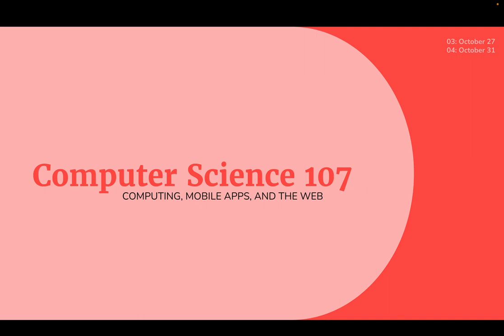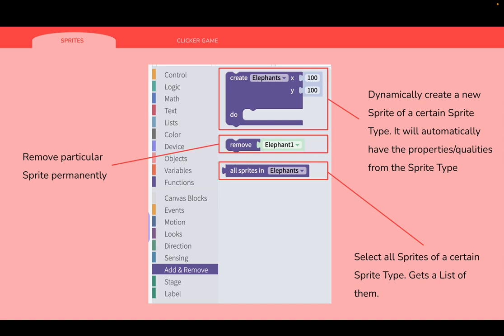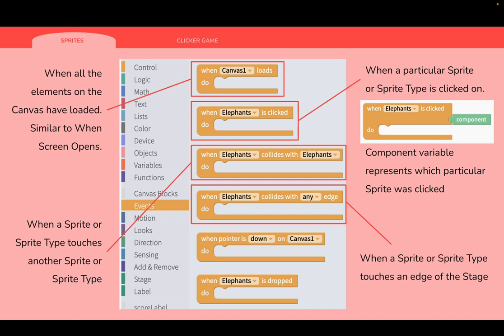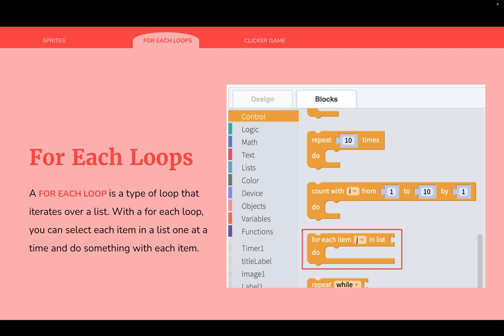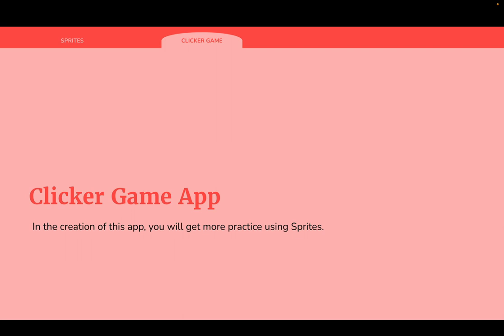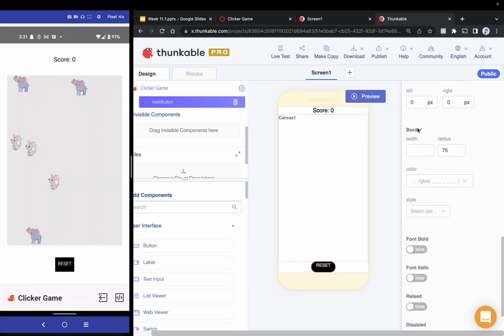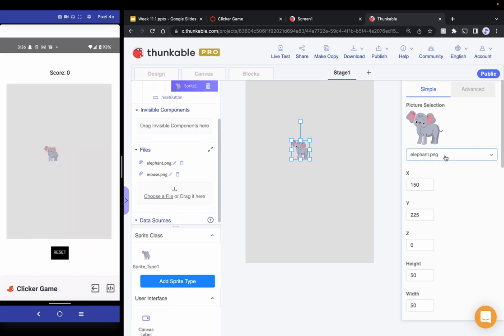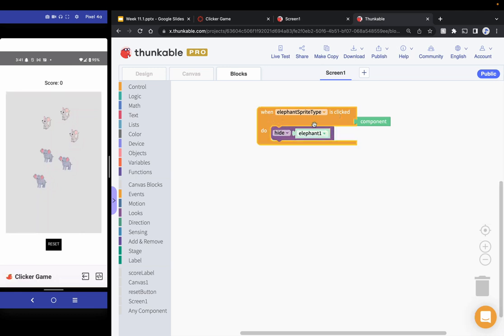CS 107 | Clicker Game Tutorial Part 1